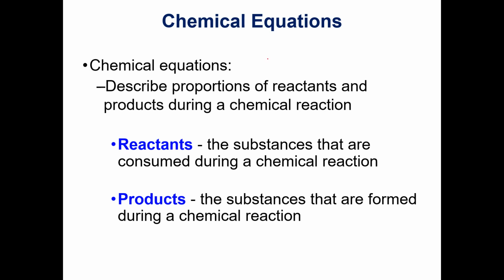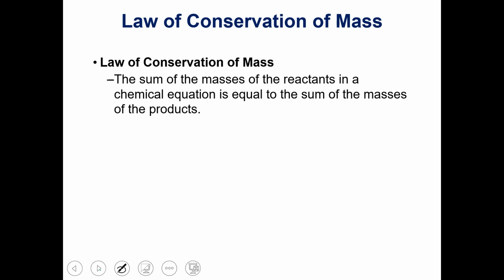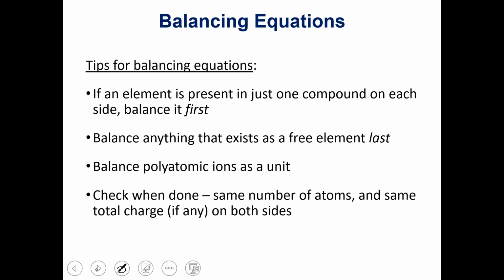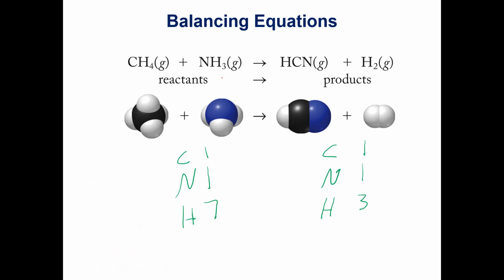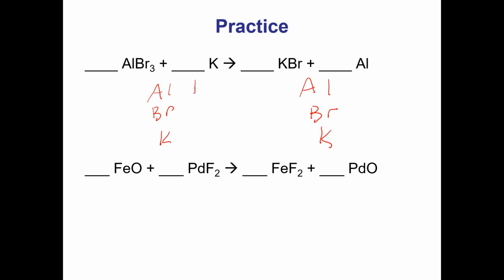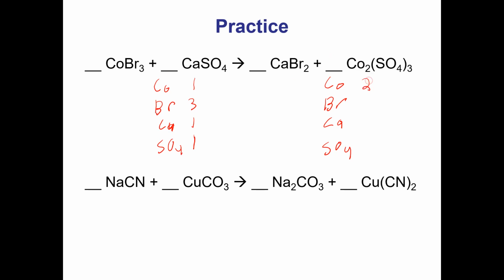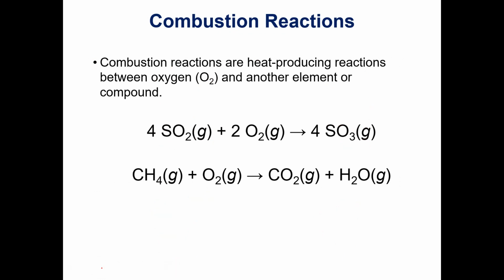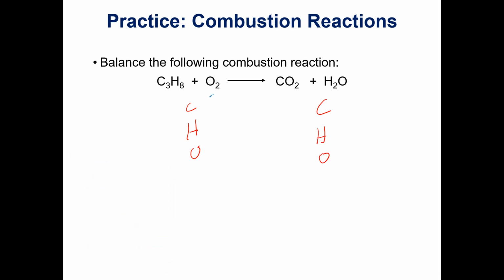Balancing Chemical Equations